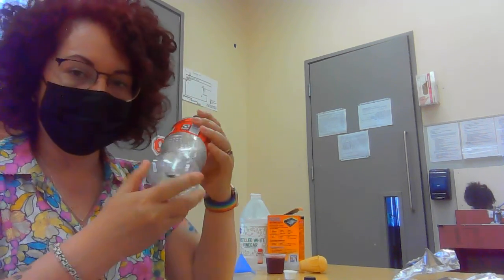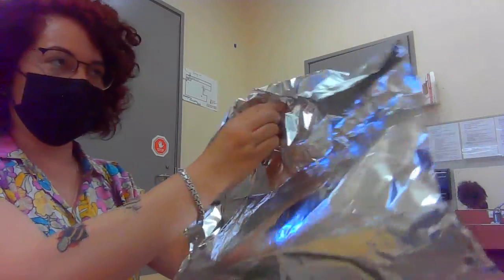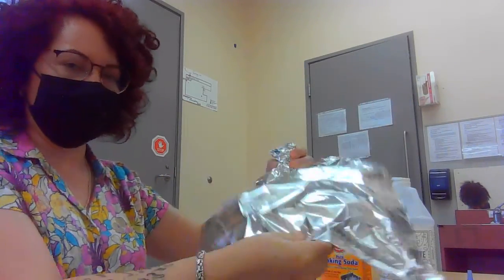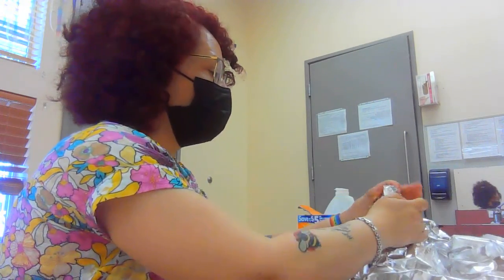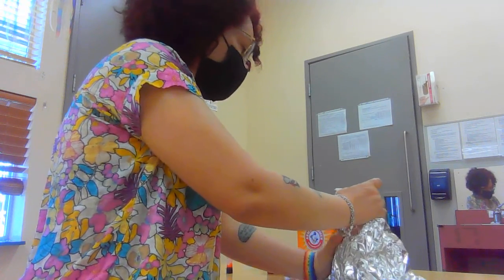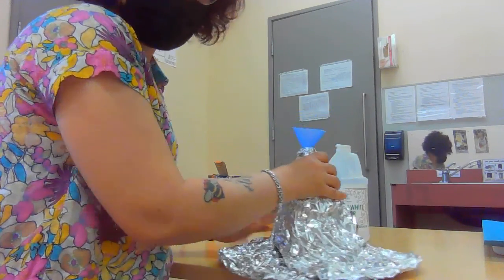Teacher Yadira's class III 6/24/22